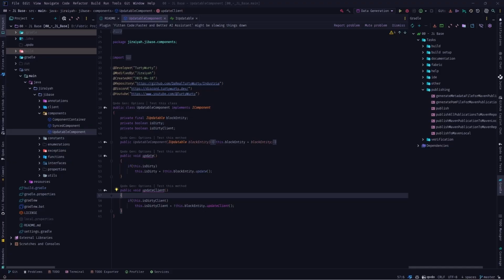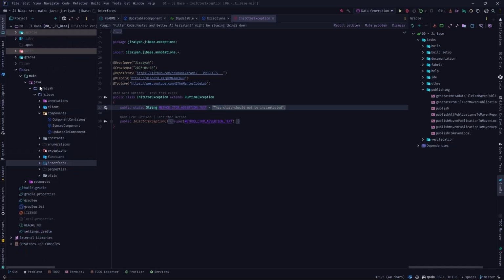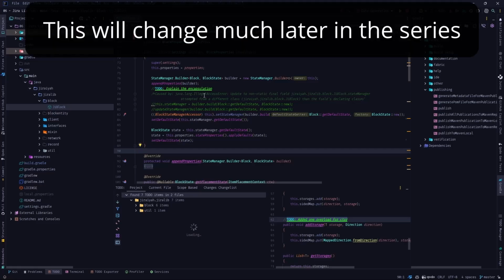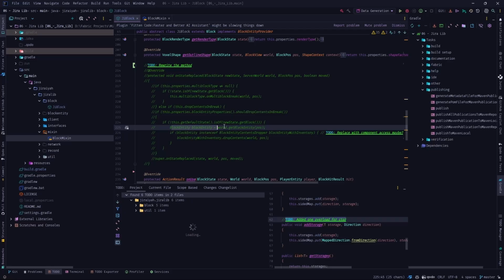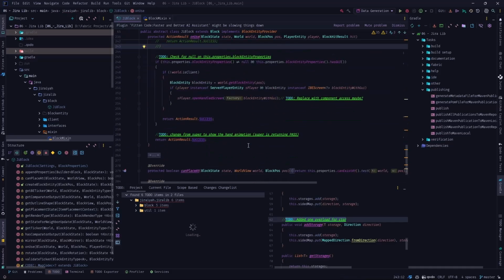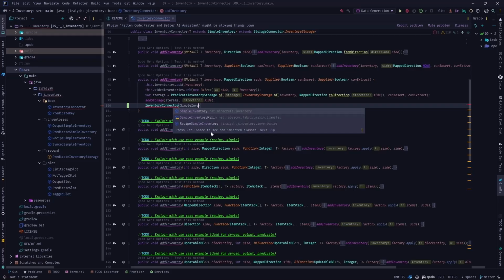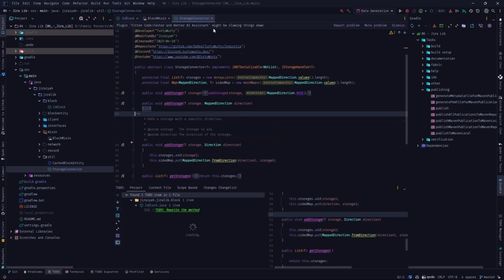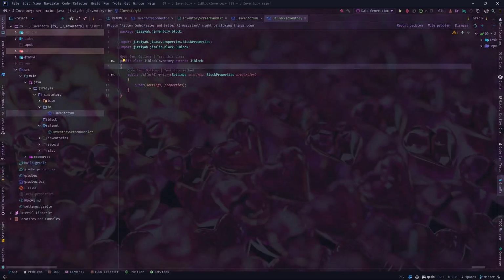Introduction | Minecraft Library System | JiBase | #032